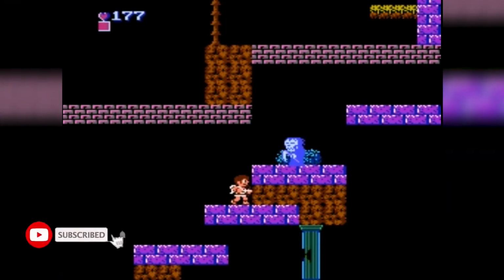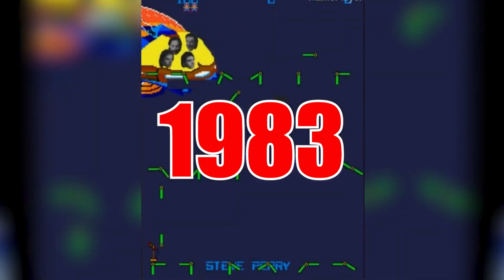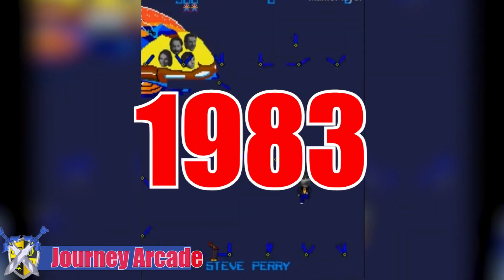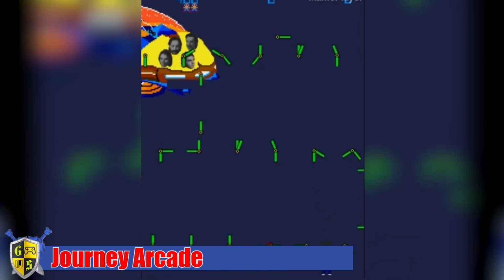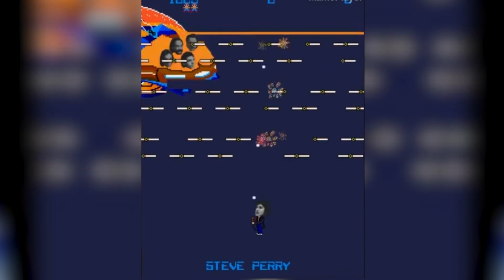Moments in Gaming History | Digitized Sprites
Lets take a look at a style of sprite art that was very popular in the 90s and where it really came from

Reference Links